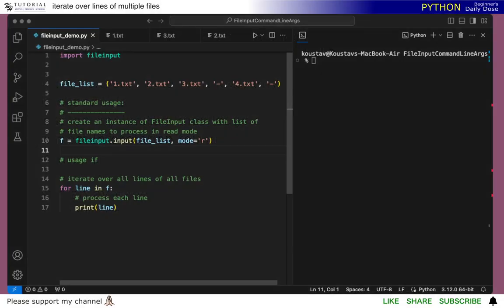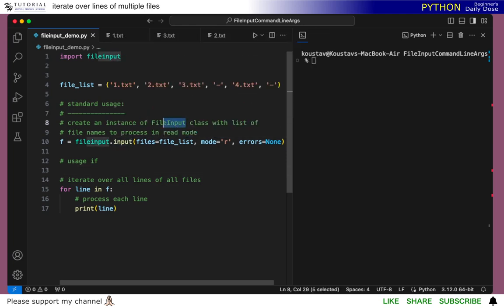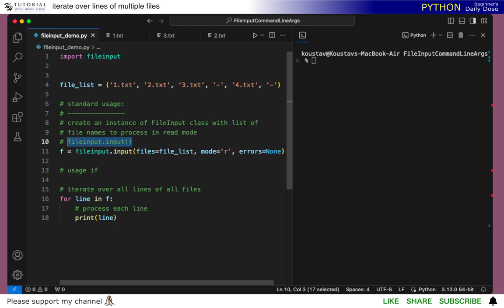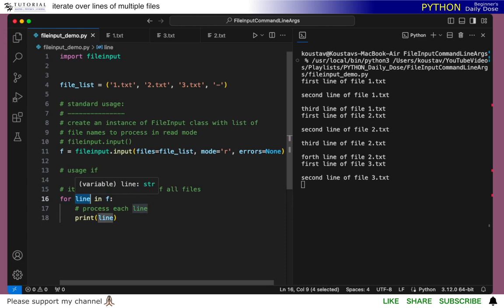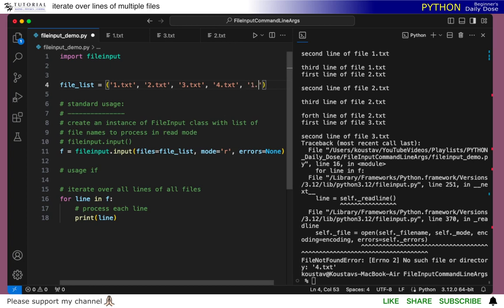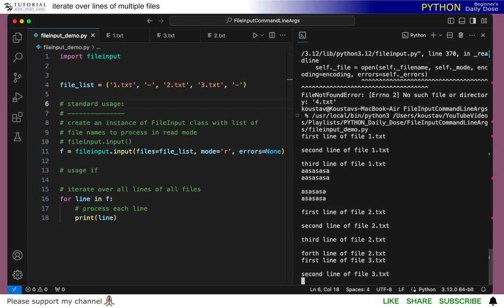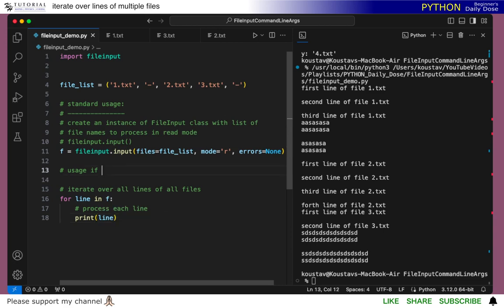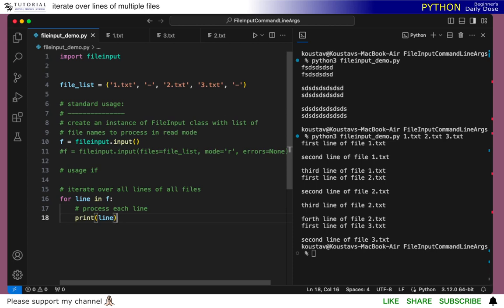PYTHON | iterate over lines of multiple text files | fileinput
Hello Python programmers !!! In this video I discussed about the module fileinput and function fileinput.input() which is very handy in processing lines of multiple files at one go from a list of files or stdin.